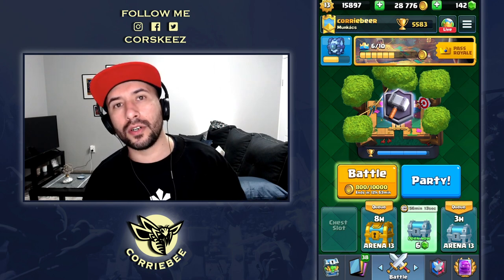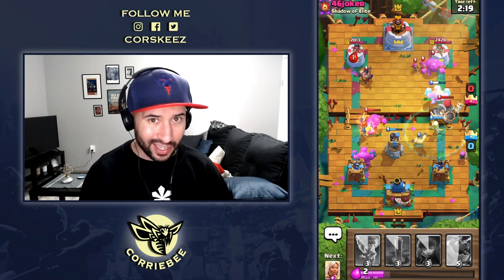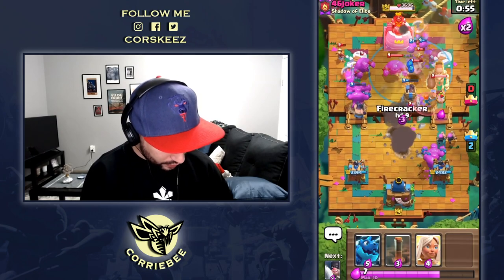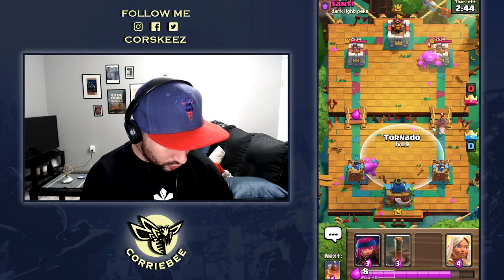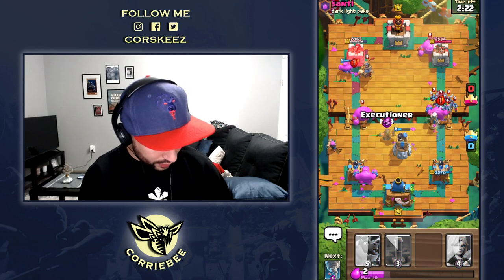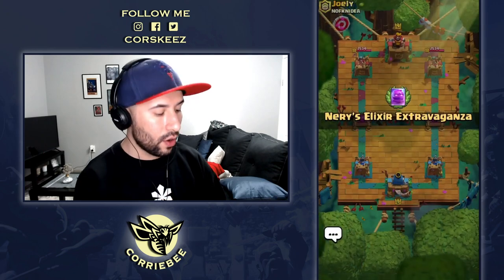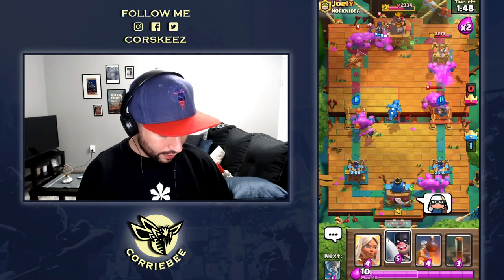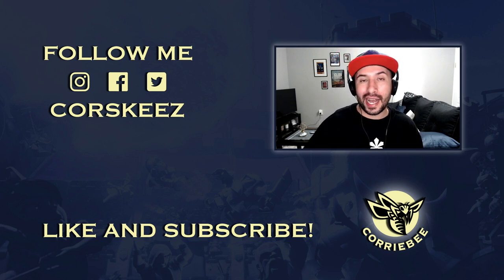Most OP Deck! Nery's Elixer Extravaganza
Clash Royale e-sports gameplay from Nery's Elixers Extravaganza. Watch live gameplay and strategy from the season 10 tournament. Learn how to play with the new balance updates and balance changes. Enjoy these clash tips from Corskeez.